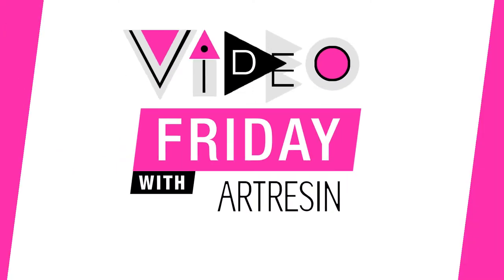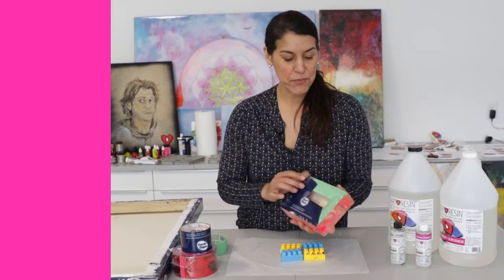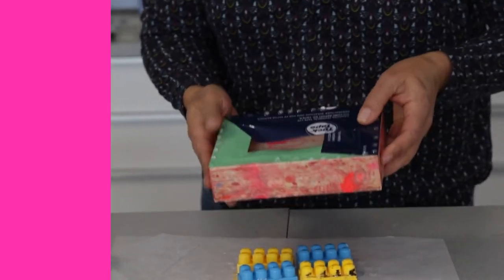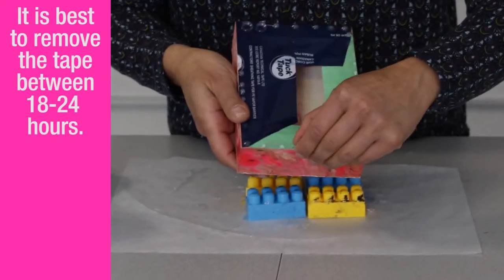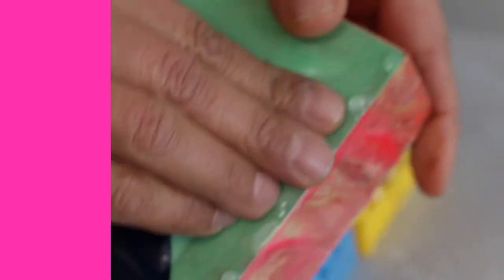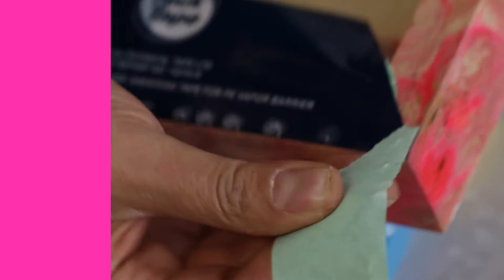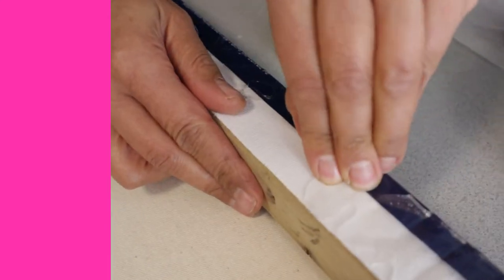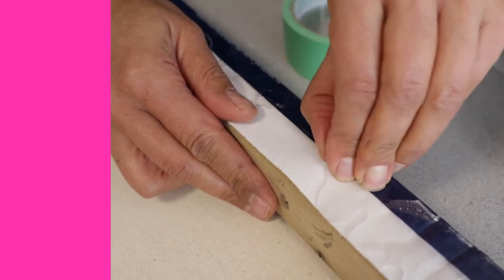When Should I Remove The Tape After I Resin?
"When should I pull the tape off of my cured resin piece?"

We all know that taping off the bottom of your artwork offers the best protection against those pesky drips, but lots of you want to know ...

Q: WHEN is the best time to pull the tape off your cured resin piece?
A: The 18-24 hour mark, and here's why ...

Your resin should be dry to the touch at this point but hasn't fully cured yet and is still fairly flexible, making it a breeze to pull the tape off the back of your piece!

The longer the resin sits, however, the harder it's going to get - and so is the bond between the resin and tape. The longer you leave it, the harder it's going to be to pull your tape off without ripping it, or having to use a blade to scrape off stubborn bits of stuck-on tape.

Make your life easier 😊 ... once you've ensured your resin is dry to the touch ( about 18-24 hrs in ) you can pull the tape off, and all the drips right along with it!

Then leave your resin to cure as normal for a full 72 hr cure!

Questions?